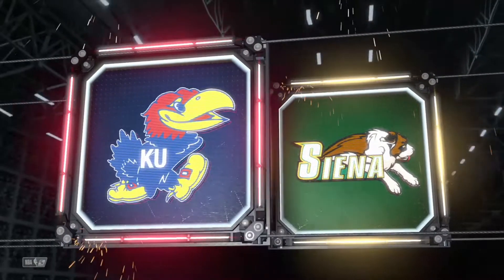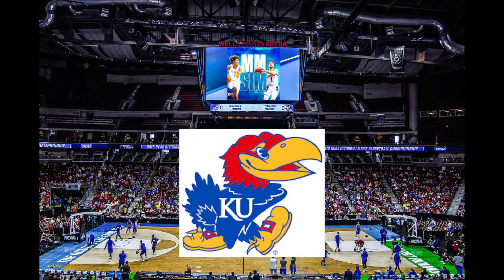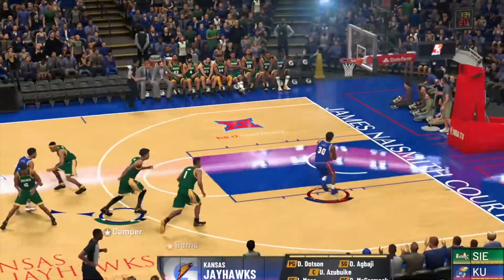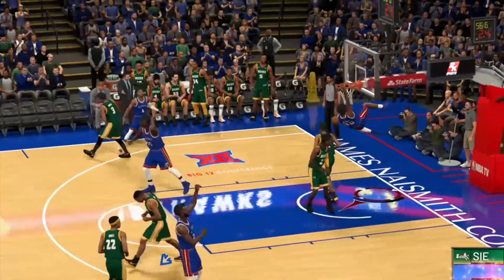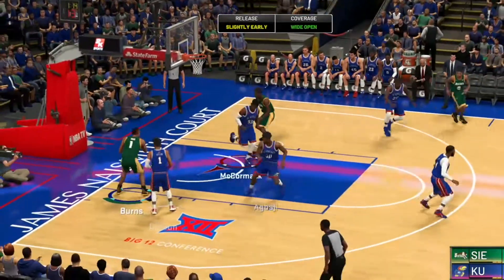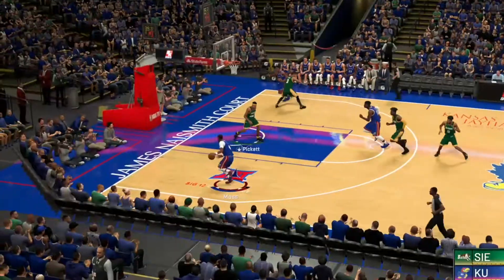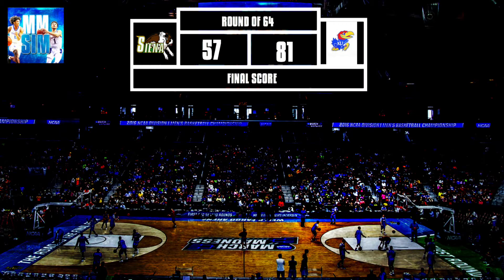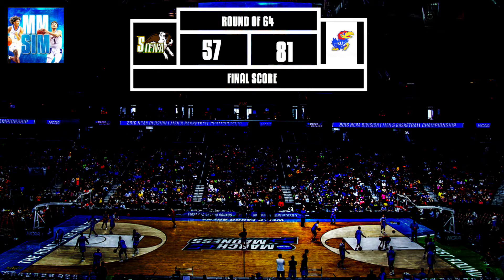2020 March Madness Round 1! #1 Kansas vs #16 Siena Highlights Drip + MM SIM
2020 March Madness Round 1?! Kansas Jayhawks vs Siena Saints! NCAA Tournament to be continued! Check out the bracket on MM SIM's channel linked below.